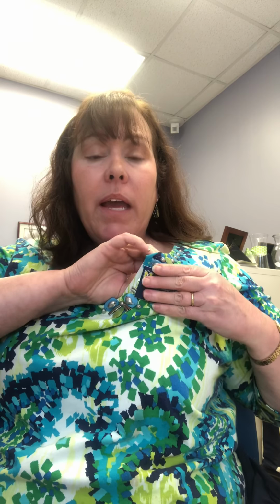January 7, 2019